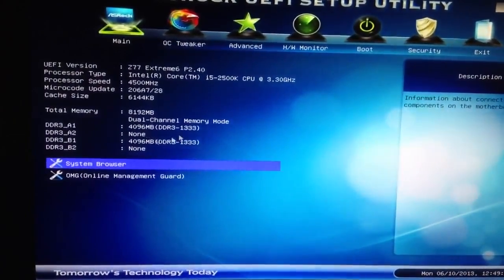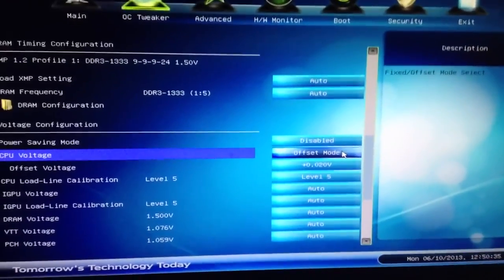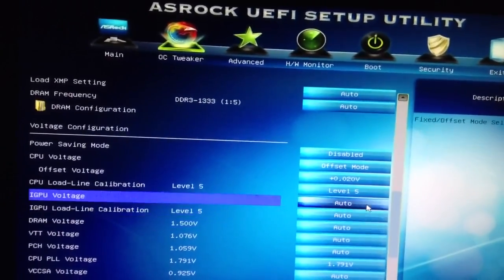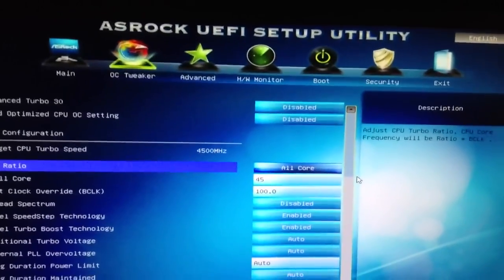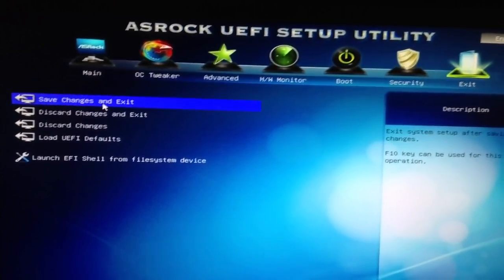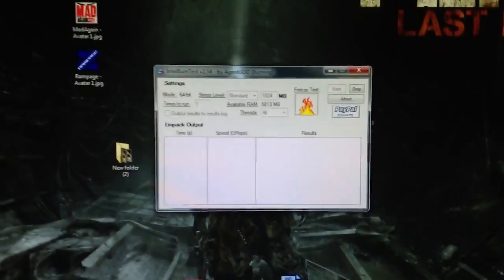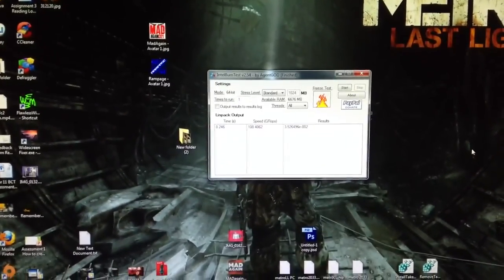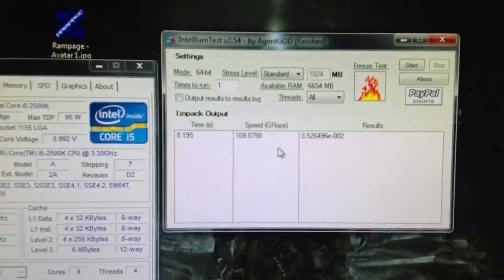Intel i5 2500K (Sandy Bridge) 4.5Ghz OC on Asrock Z77 Extreme 6 Motherboard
Edit: Updated to the 2.80 bios, OC works fine for me again :)

Read the description as it might have important details on the video there

Hey whats up guys its RAMPAGE, hope you enjoy the video.